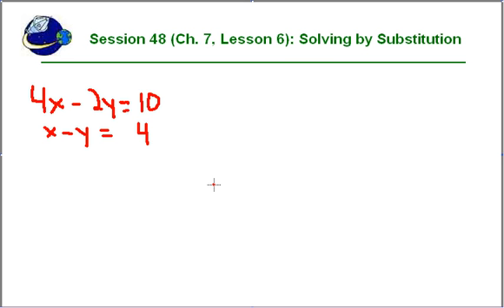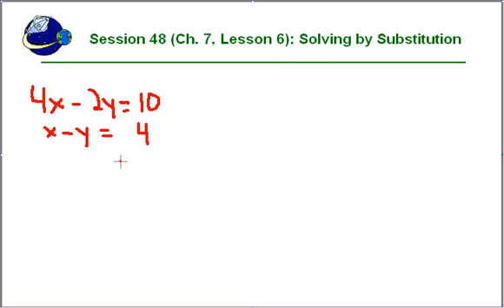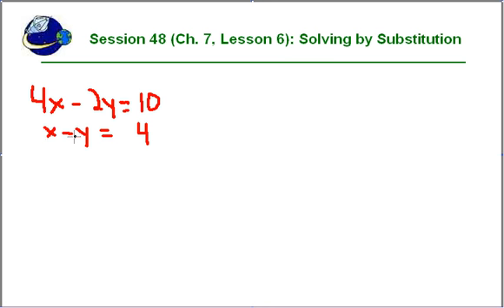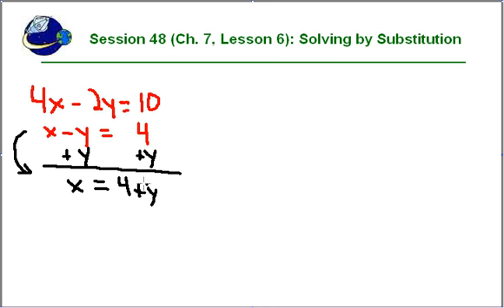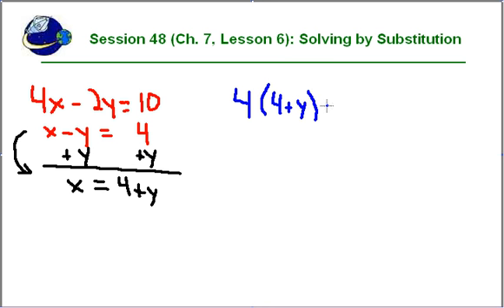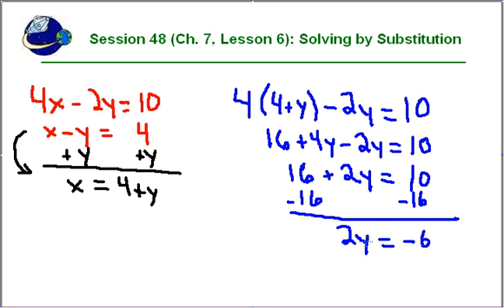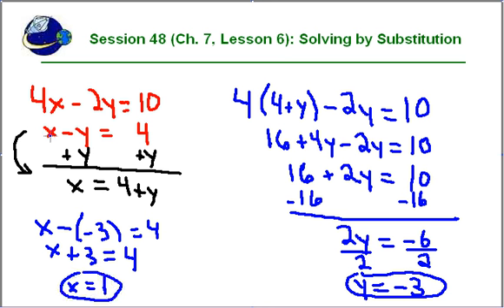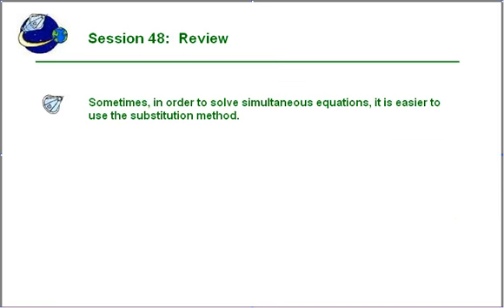048 Alg1 Ch 7 6 Solving by Substitution